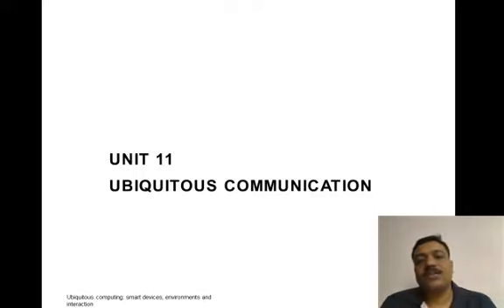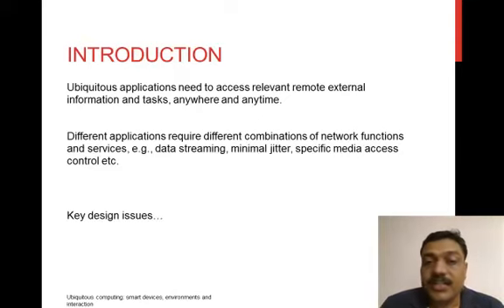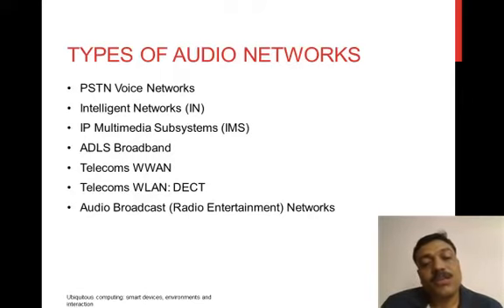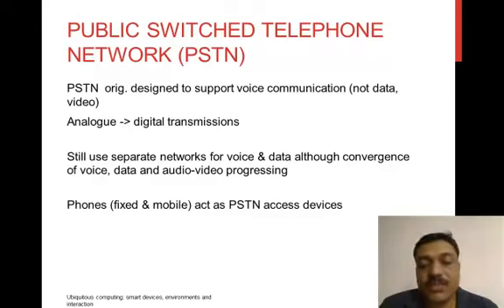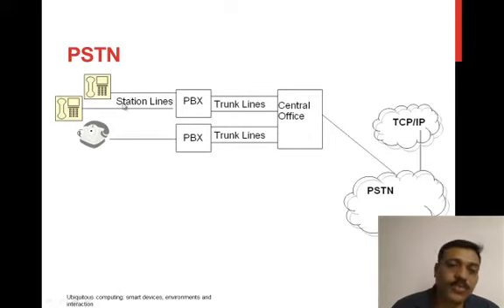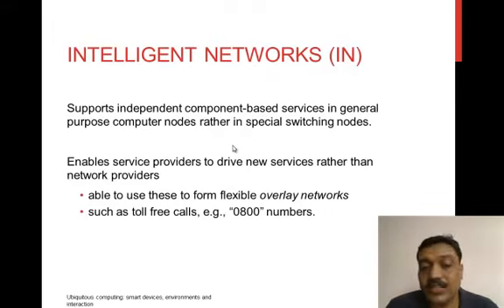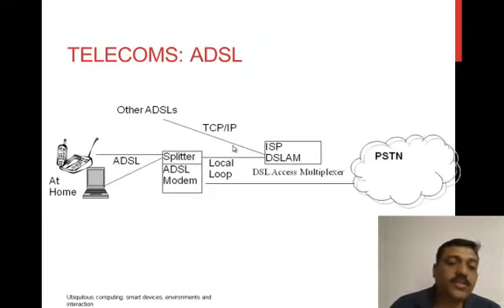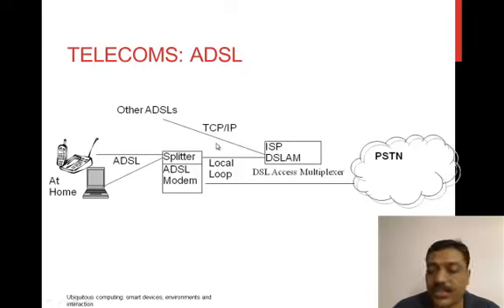UBICOM_Communications Part1.mp4